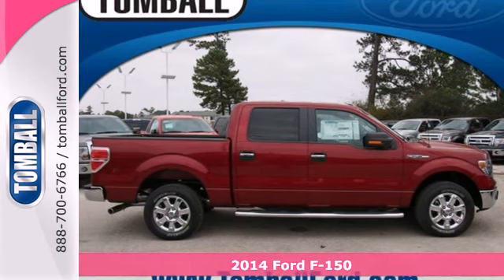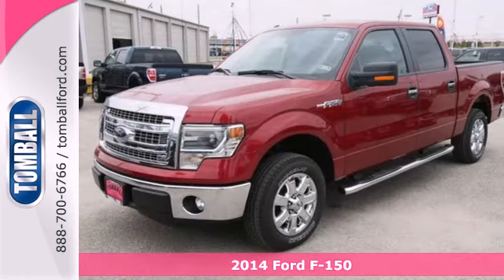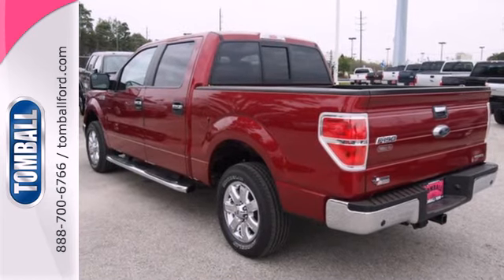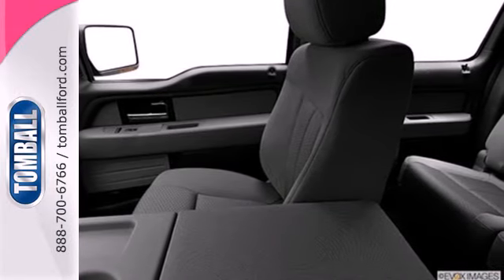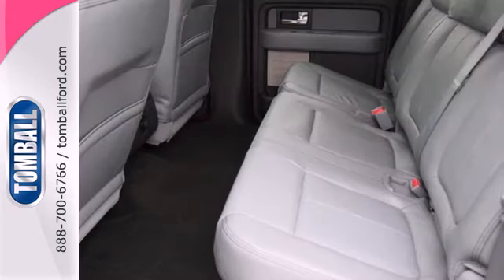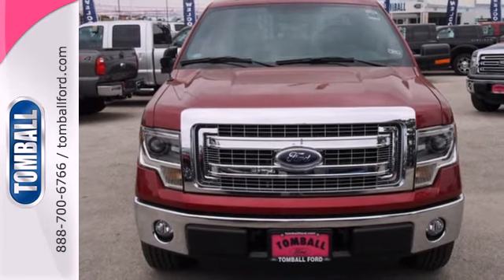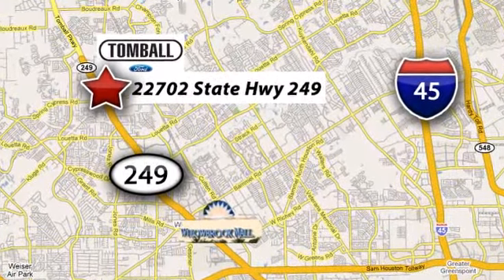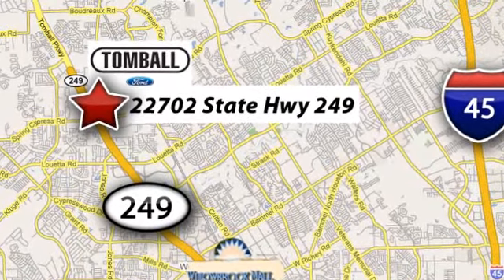2014 Ford F-150 Tomball TX Houston, TX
Year: 2014
Make: Ford
Model: F-150
Trim: XLT
Engine: 5.0l 8 Cyl. Sequential-Port F.I.
Transmission: 2WD Automatic
Color: Red
Interior: Steel Gray
Stock #: KD03894
Set your sights on this ruby red tinted 2014 Ford F-150. It comes with a 5 liter 8 CYL. engine. This one's a deal at $37,737. This one's a keeper. It has a crash test safety rating of 4 out of 5 stars. There's no need to worry with great safety features like anti-lock brakes and stability control. This model comes with a folding rear seat for extra trunk room. Your upholstery will last longer thanks to tinted windows. According to a review from CarsDirect, 'Rear backup camera made hooking up to my jet-ski trailer a breeze'. Interested? Don't let this pickup slip away! Call today for a test drive.

Convenient Location

Our Service Hours Are:

7:00 am to 6:30 pm Monday through Friday

7:00 am to 4:00 pm Saturday and Sunday

Our Sales Hours Are:

8:00 am to 9:00 pm Monday through Saturday

Address:
22702 State Highway 249